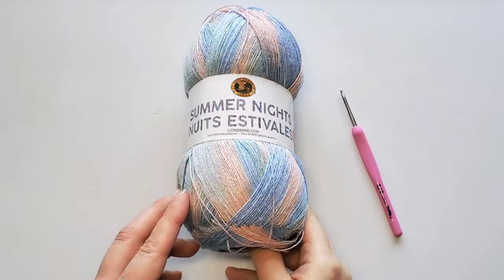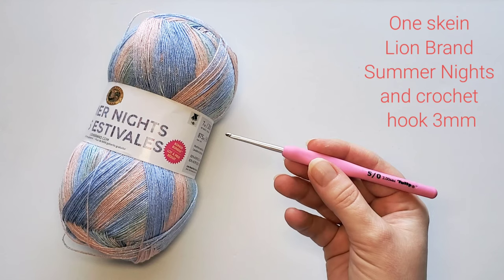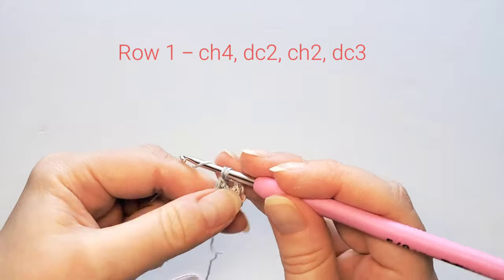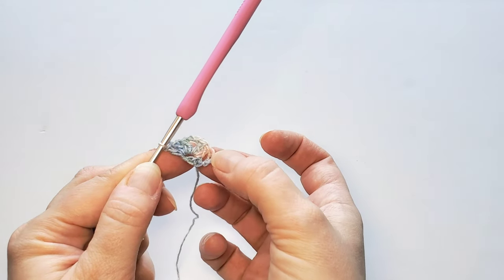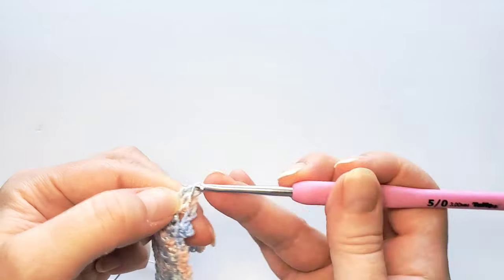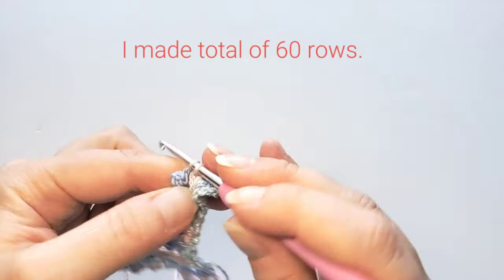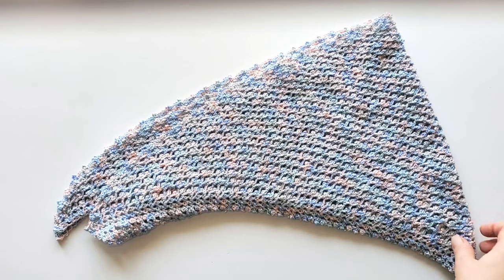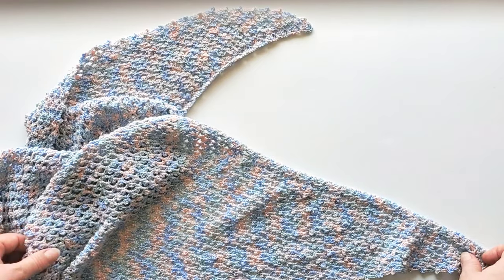How to crochet Picot Mesh Shawl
Crochet pretty summer shawl using picot mesh stitch!
This is an easy crochet project.

Recommended crochet hook is size 3 mm.

Get the same wonderful Tulip crochet hook that I'm using

Please share the photo of your shawl on my Facebook